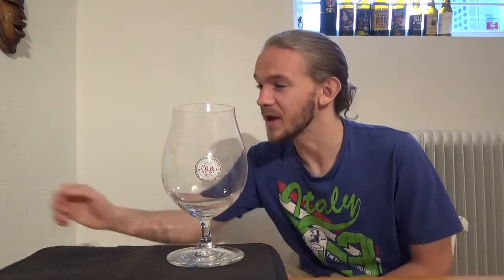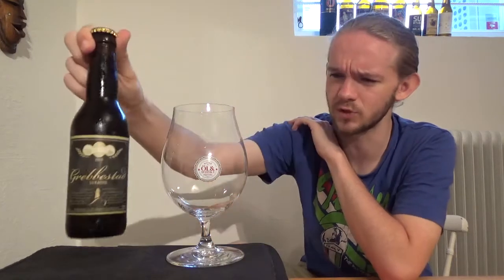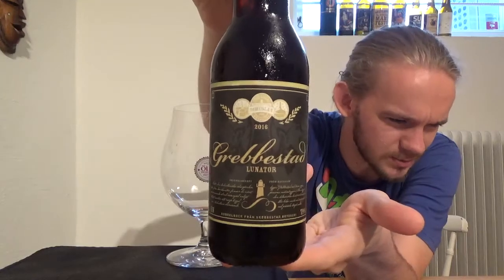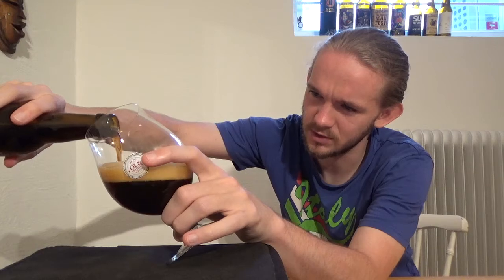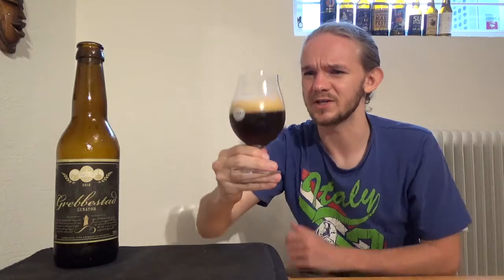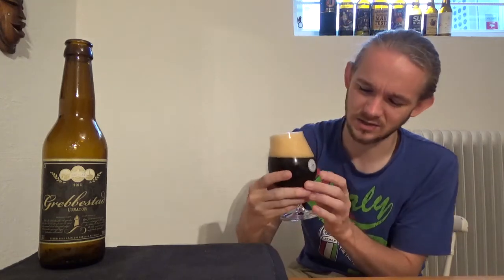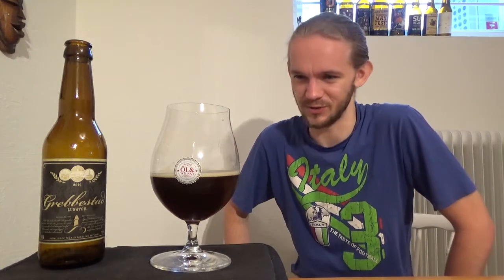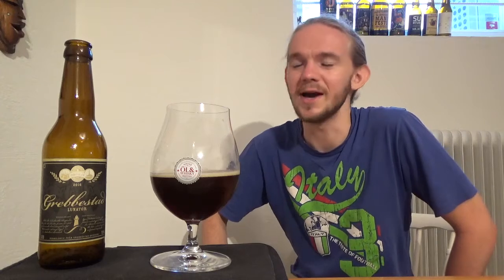Beer Review #1062: Grebbestads Bryggeri - Lunator (Sweden)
Review of the Lunator Doppelbock from Grebbestads Bryggeri in Bohulän, Götaland, Sweden